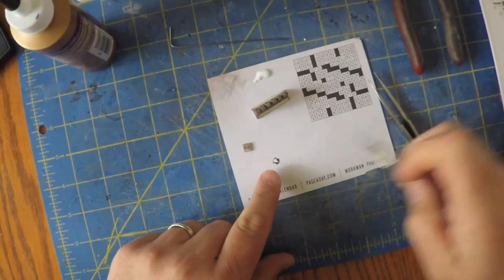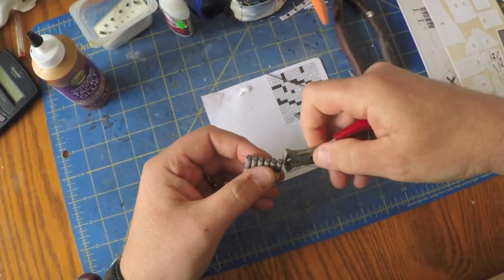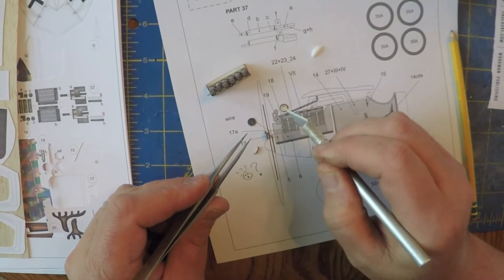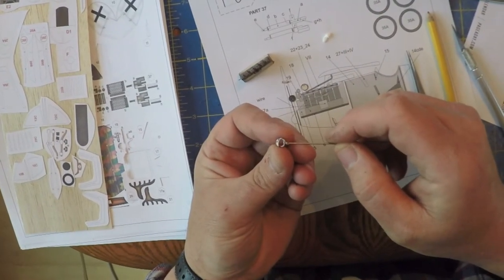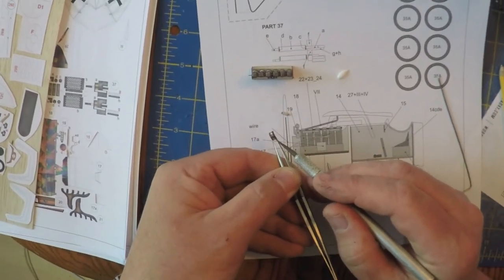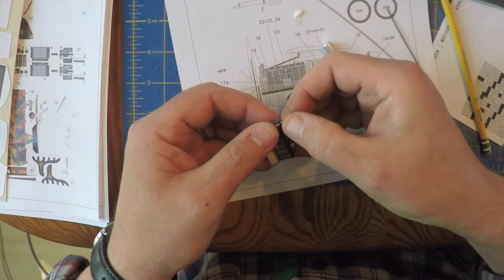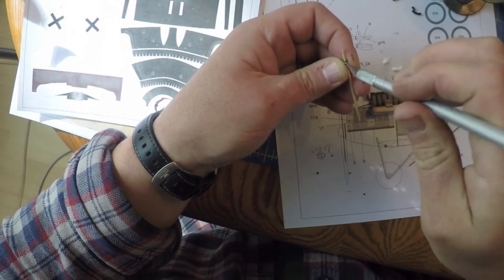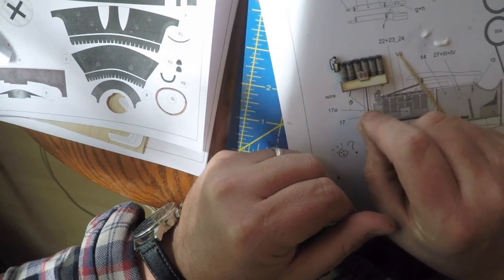Pfalz D-IIIa Paper Card Model Part2: Finishing the Engine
Now we keep moving on the engine.  Adding little details to make it come alive.